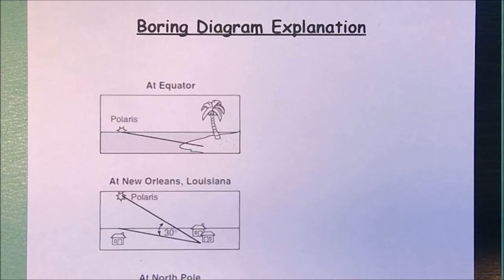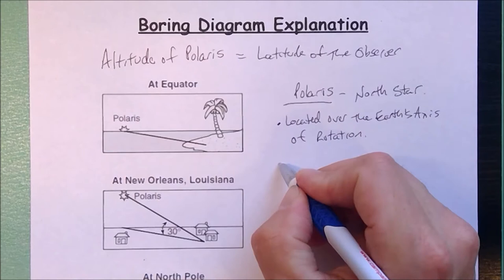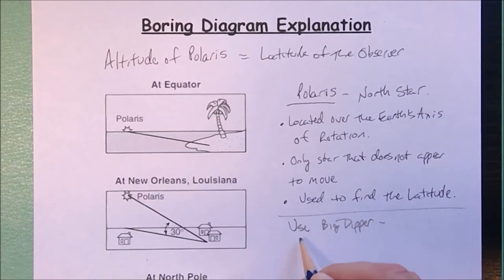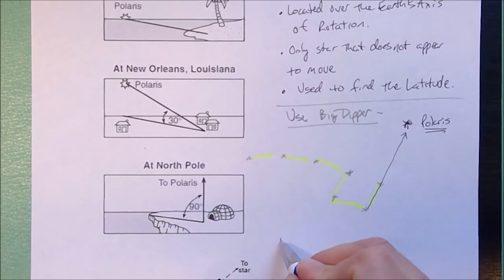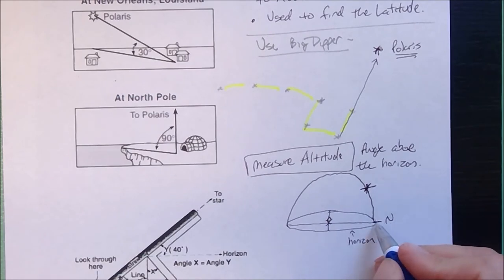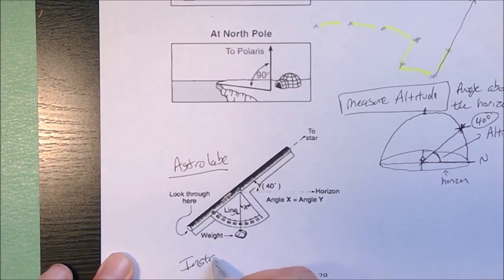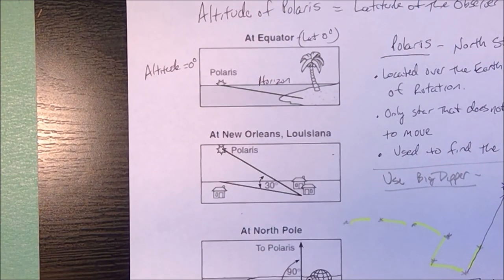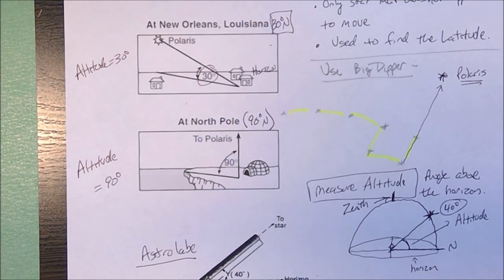BDE 28 Altitude Of Polaris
Models from Regents Exams showing the altitude of Polaris for 3 locations in the Northern Hemisphere.  Also contains an image of an astrolabe.  Includes a description of using the Big Dipper to find Polaris in the sky.